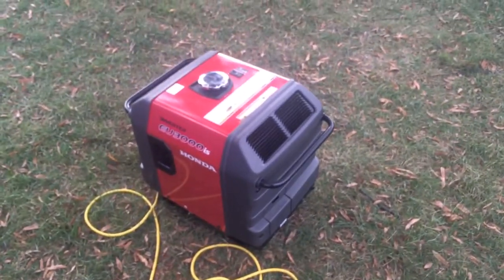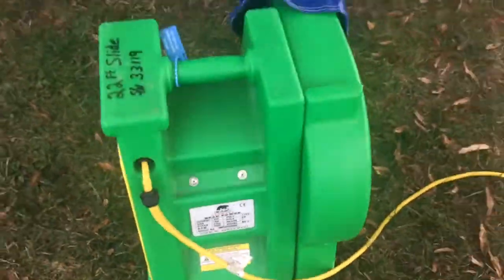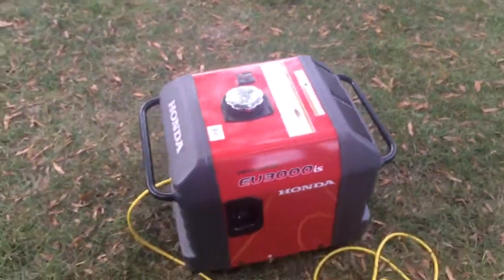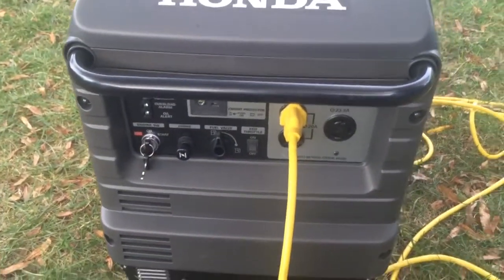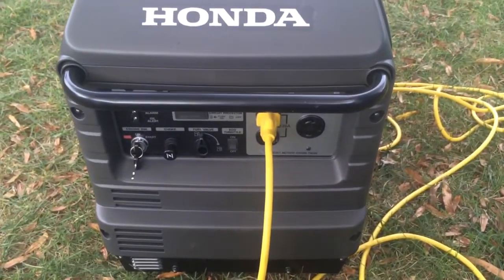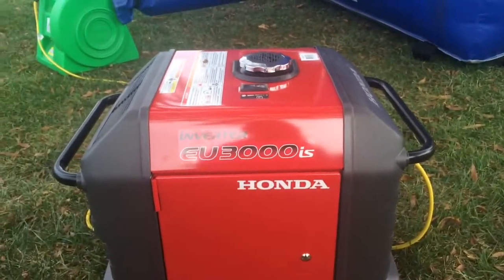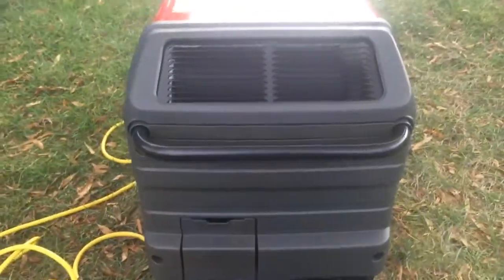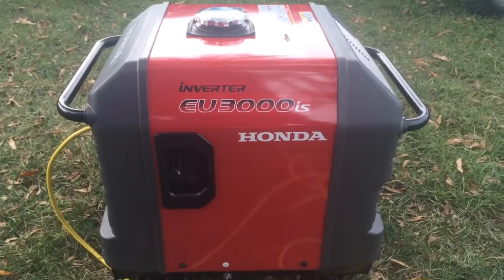Honda 3000i inverter generator running noise